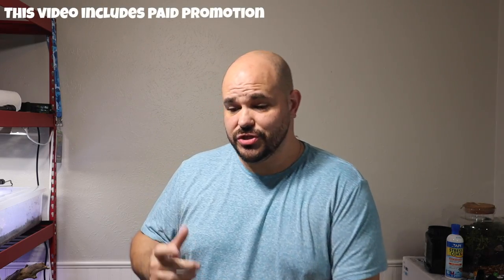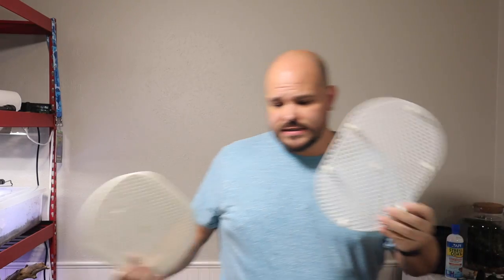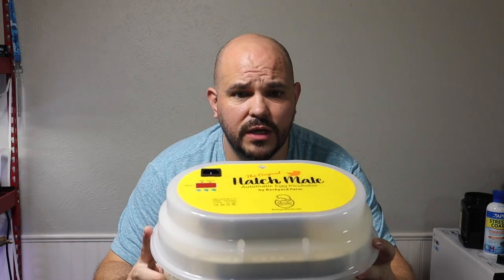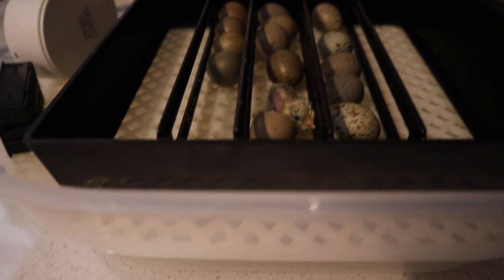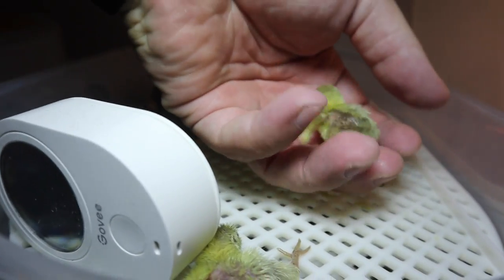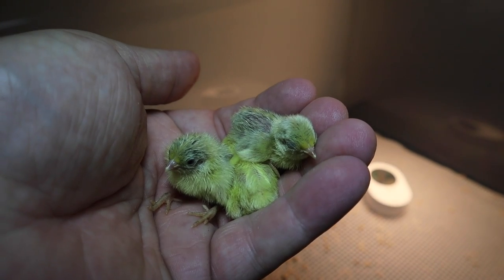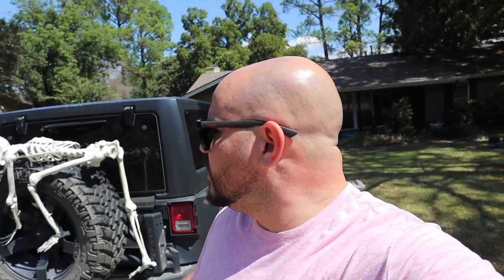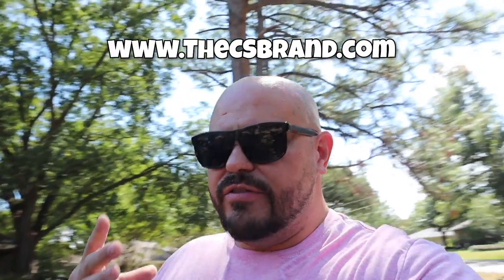Hatching Button Quail and Feeding Predator Fish!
In today's video we will be hatching button quail and feeding predator fish!

Christopher Scott
75027

What I use in almost ALL of my tank builds:
LIGHTS
18-24 inch light (10 gallon)
30-36 inch light (29 gallon - 55 gallon)
36-48 inch light (55 gallon - 75 gallon)
48-52 inch light ( 75 gallon - 100 gallon)